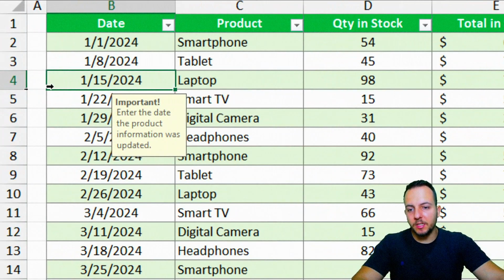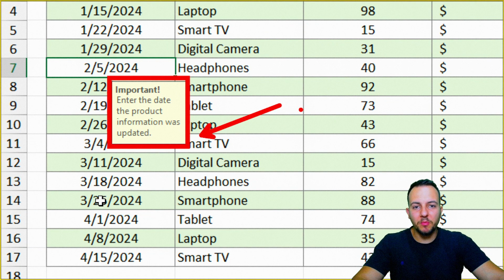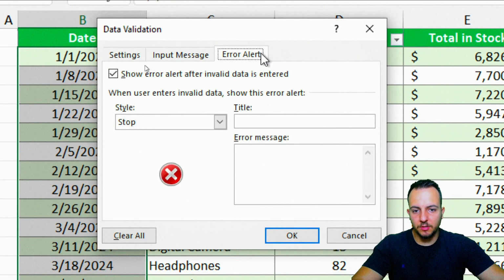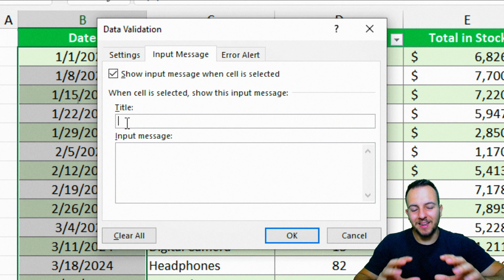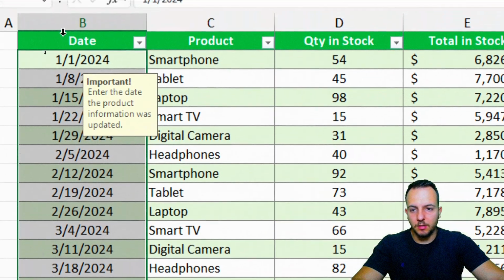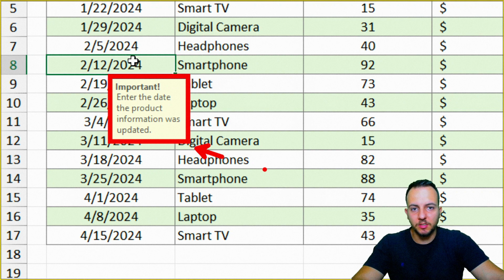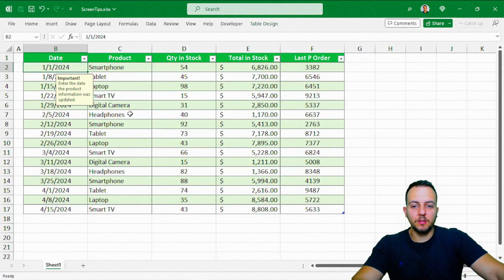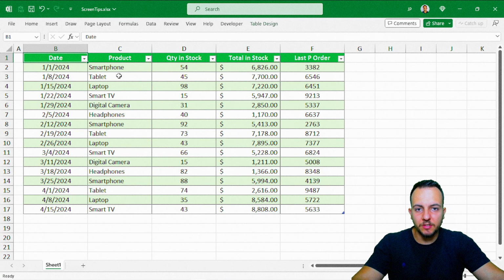How to make ScreenTip in Excel | Pop up Message when Click on a Cell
In this Excel video tutorial, we gonna see how to pop up a message when I click on a cell in Excel. This can be really helpful when a users is using the sheet as a form or to fill out any type of information, because it can help the user to input the correct format and the correct data in the cell.

ScreenTip is a small windows that display descriptive text when you rest the pointer over a shape. Whenever you hover the mouse over the cell the message is gonna pop out. You can use Screen Tips to display information for a cell in the Excel spreadsheet.